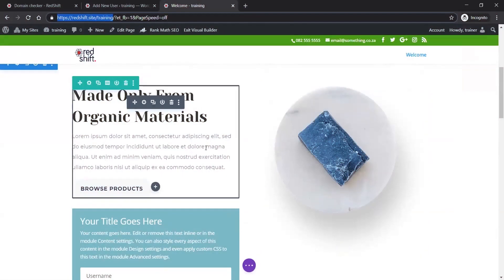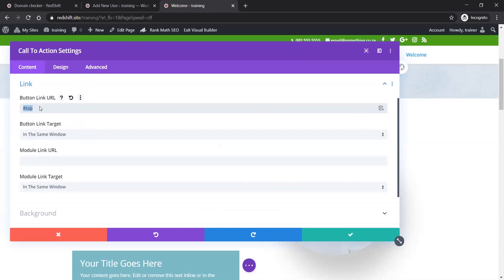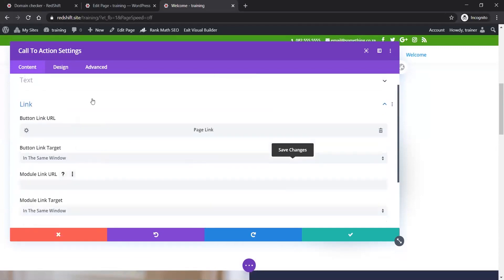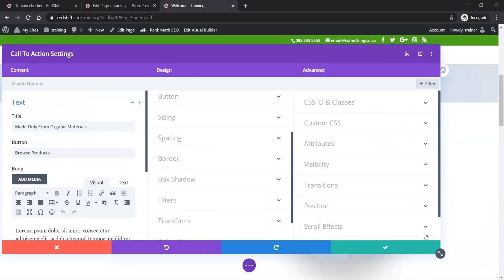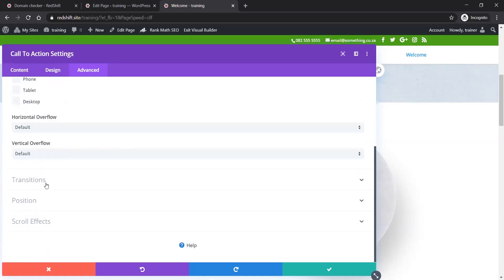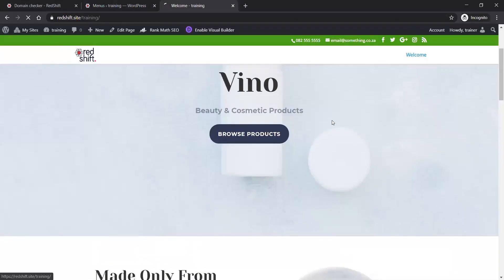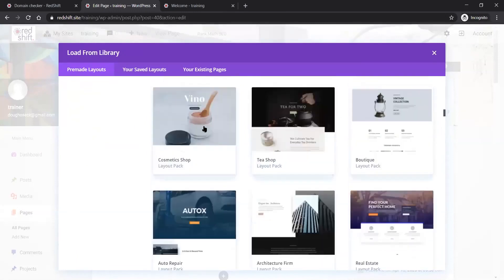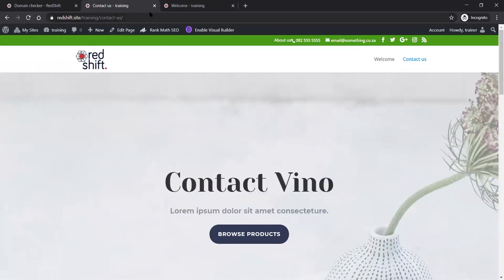Redshift training: Using the visual builder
Building your website continued...
Using the Divi visual website builder. Divi modules and how they work. Adding content to the modules including dynamic content such as links to other pages on your website.
The true power of the Divi builder and modules lies in the design settings options which we show you in detail. How to style without writing CSS, including animations.
We show you how to add custom classes and IDs. How to show and hide modules on different devices. And much, much more.
Adding new pages and getting them to appear in your menu. Or in a new menu...